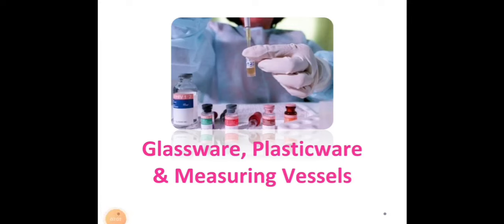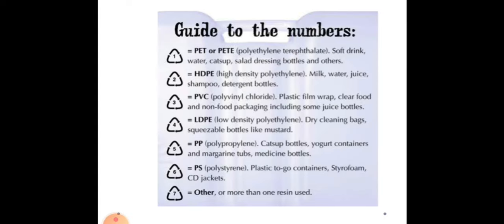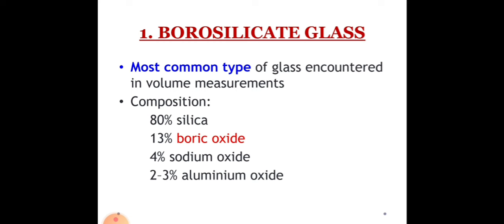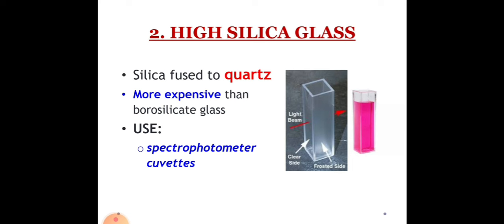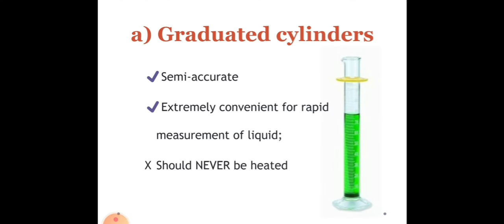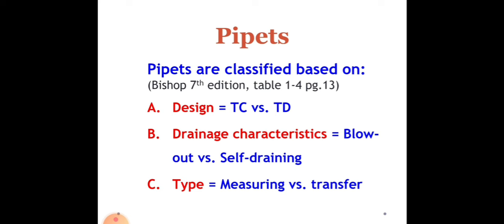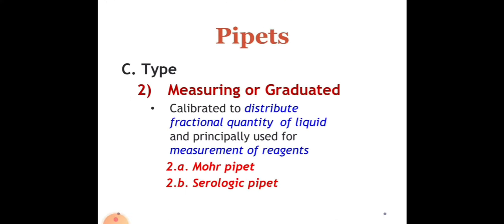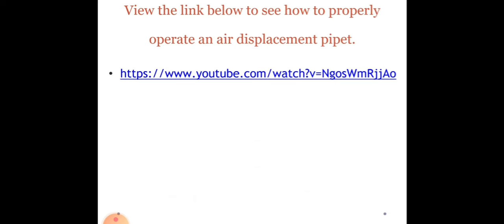Glasswares, Plasticwares & Measuring Vessels in the Laboratory